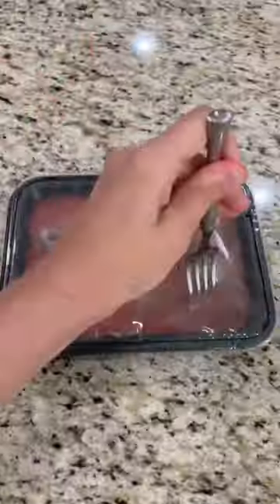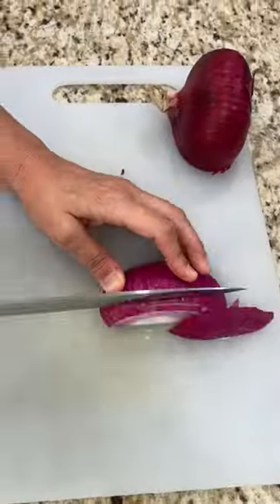Beef Birria Tacos From Trader Joes